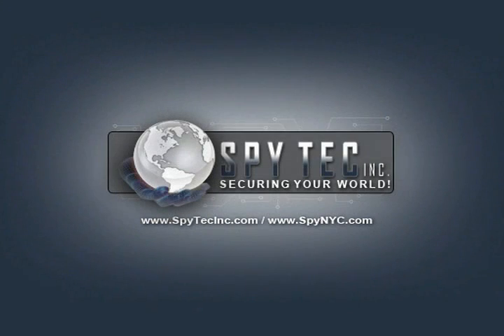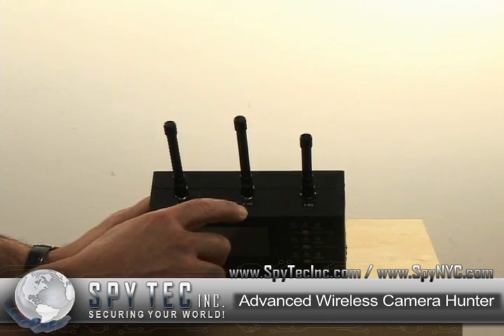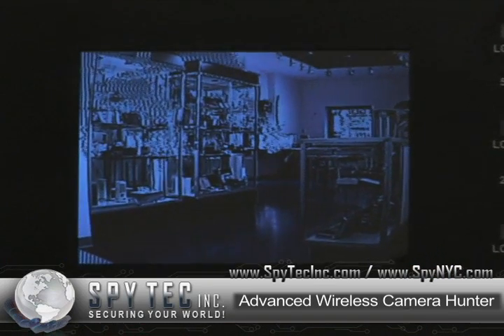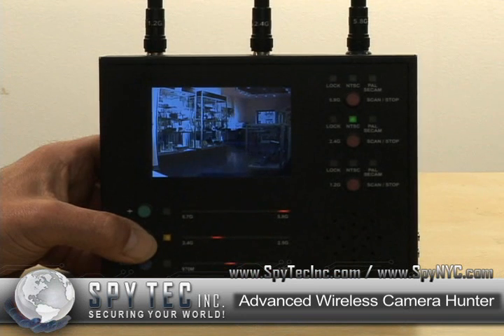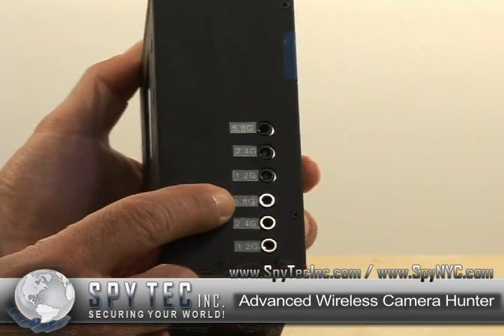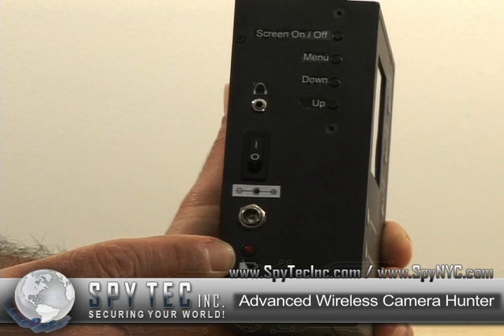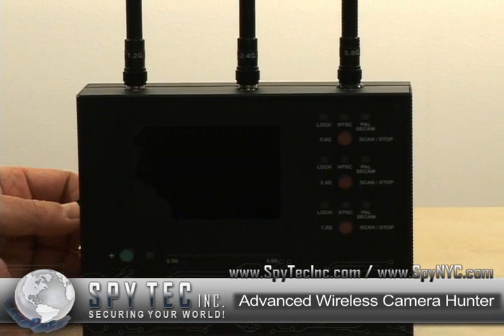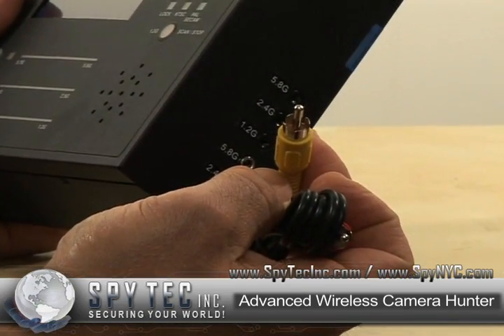Wireless Hidden Camera Finder Review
The first of it's kind wireless camera detector (finder). Why the first of it's kind? It is the only wireless detector that will scan and detect all THREE wireless frequencies (1.2 GHz, 2.4 GHz & 5.8 GHz) it will also receive the wireless audio transmission if one is present. The unique detection technology will detect and display on it's built-in 3.5" high resolution screen multiple video images from multiple frequencies as far away as 300 feet and does it all in just 30 seconds. If you ever wondered if there is a hidden wireless camera in your vacinity this device is is the most complete device available. The VS-125 also contains built-in rechargeable batteries and and AC adapter for continuous power. Additionally, the VS-125 has RCA ports and cables so you can record any wireless transmissions detected.